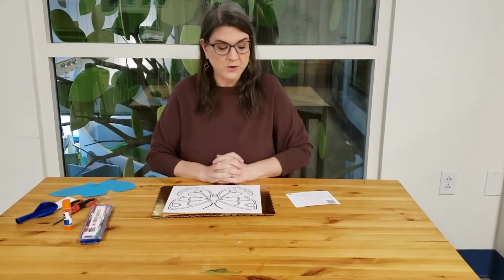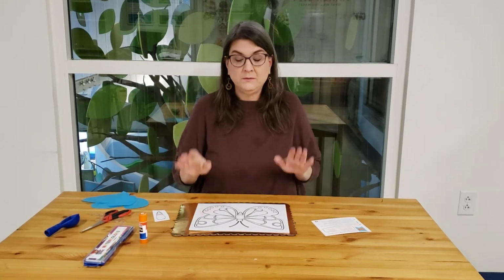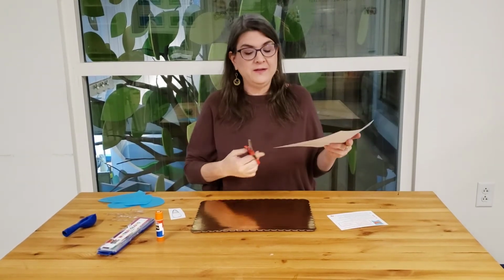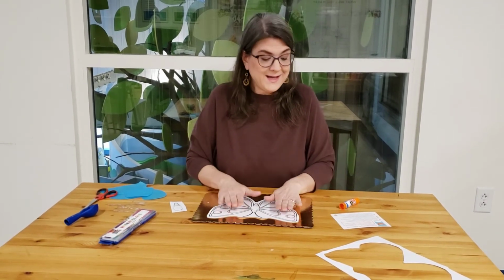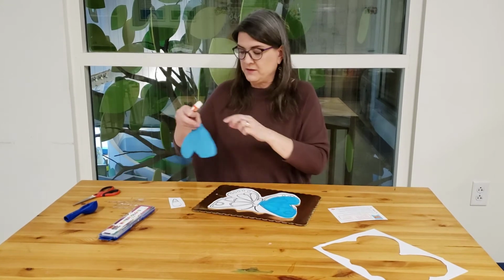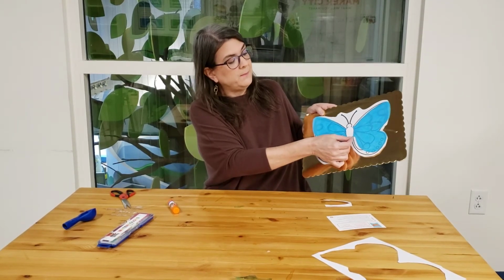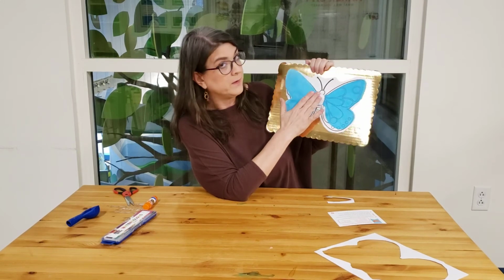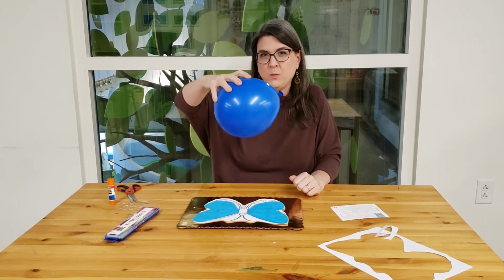Fluttering Butterfly Experiment